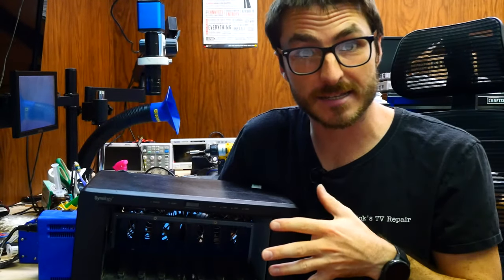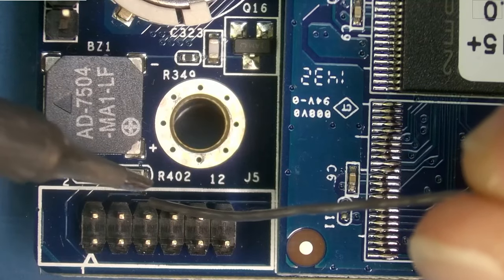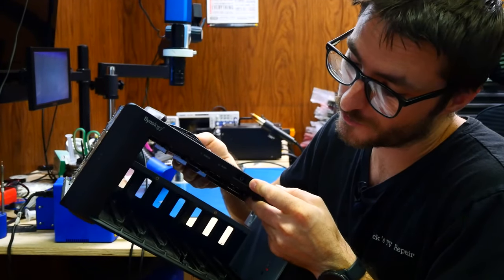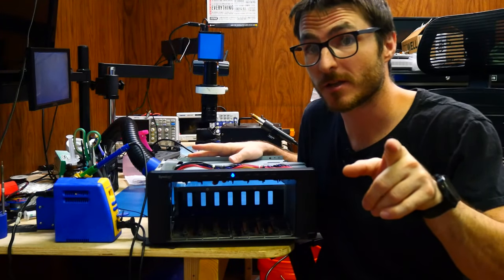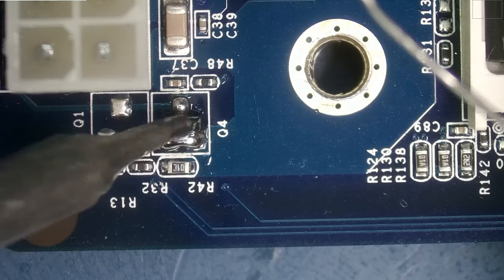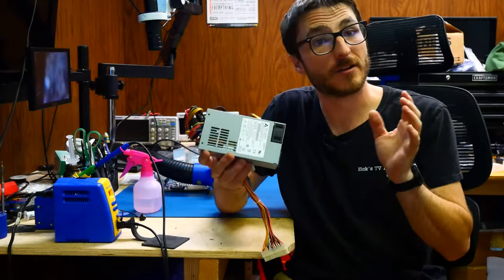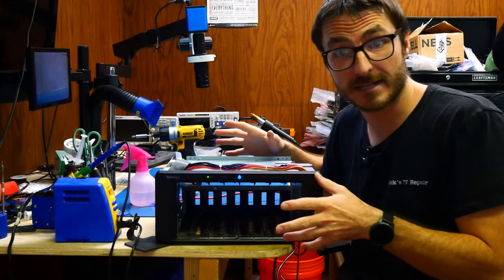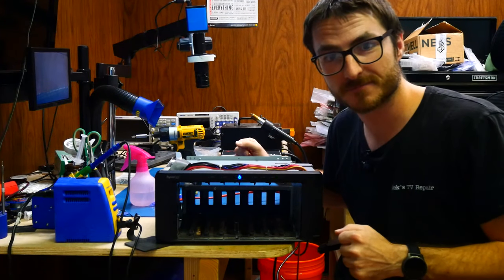Synology DS1815+ How To Fix All Faults!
Have a different device you want to send in?

We also fix these Synology NAS devices

Synology DS1511+
Synology DS2411+

Synology DS412+
Synology DS1512+
Synology DS1812+

Synology DS413
Synology DS1513+
Synology DS1813+
Synology DS2413+

Synology DS414
Synology DS918+

Synology DS415+
Synology DS1515+
Synology DS1815+
Synology DS2415+

Synology DS2416+

Parts used:
100-ohm through hole resistor 1 Watt
BC847B SOT-23 NPN Transistor 0.1A SMD
Battery CR1220
10k SMD resistor (power supply)